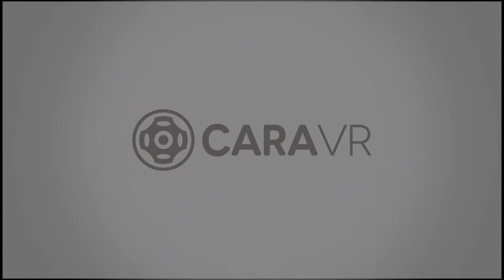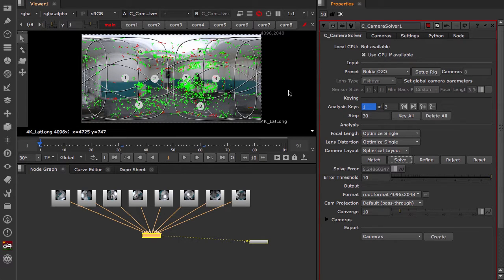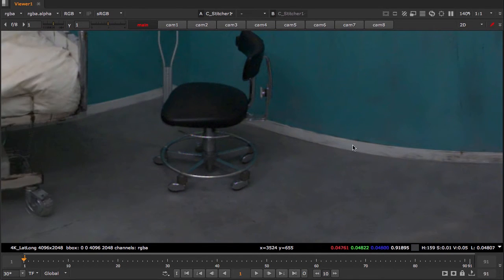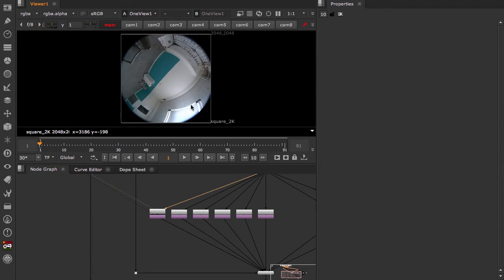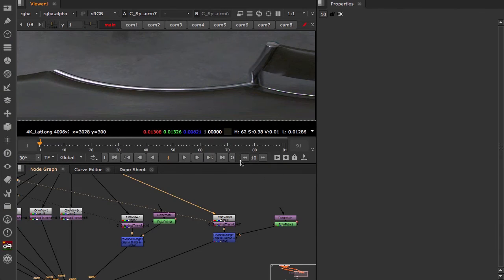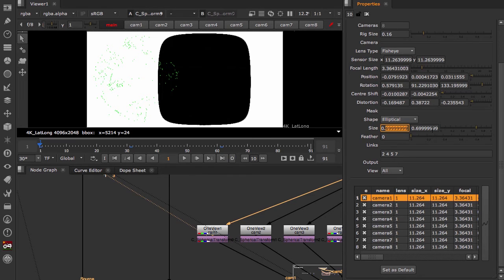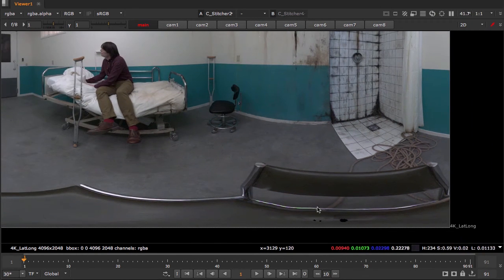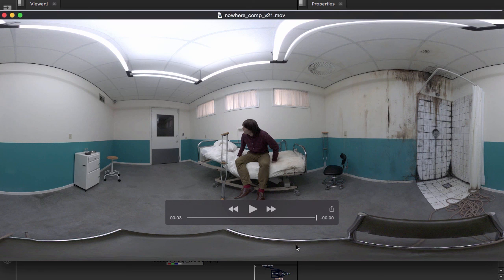Stitching Nokia OZO footage in CARA VR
Learn specific workflows for stitching footage from the Nokia OZO camera in CARA VR for NUKE. Video by Zachary Cole

Footage courtesy of Nokia OZO.